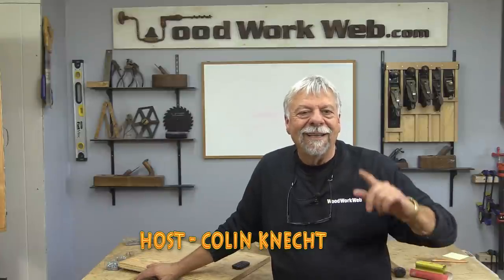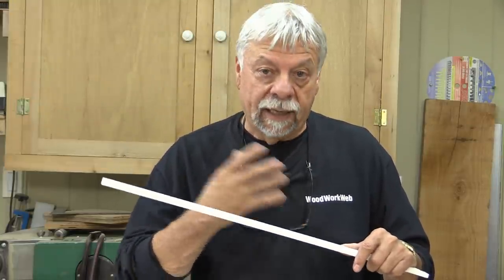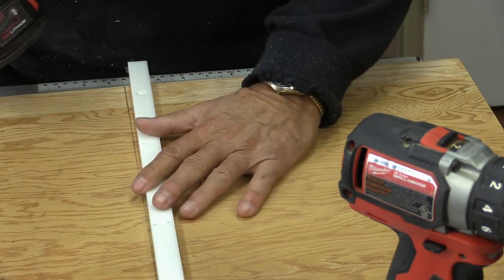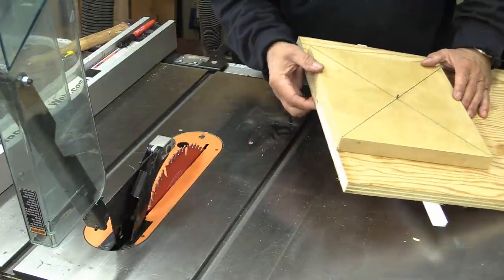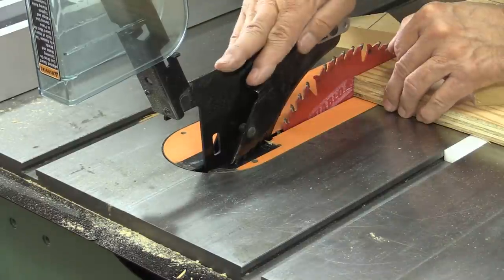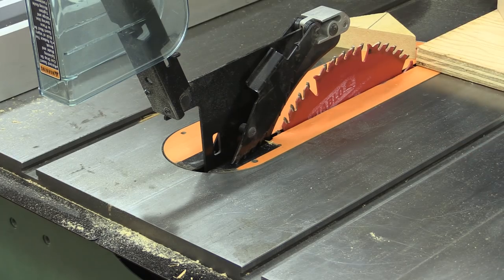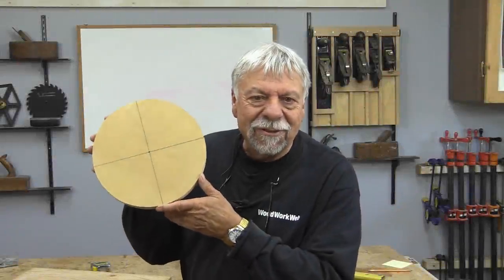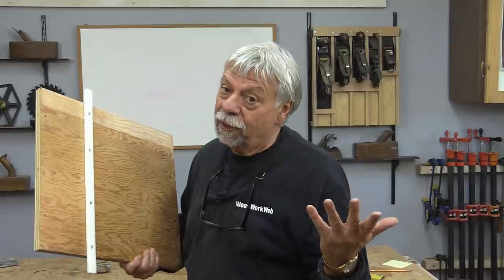Make a Table Saw Circle Cutting Jig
In this video tutorial we show you how to make a table saw circle jig.
Cutting circles out of wood on a table saw with a simple circle jig is no real mystery, by cutting a series of straight line cuts while turning a board each time, it's actually pretty quick, and easy to make it into a circle using this tablesaw jig.